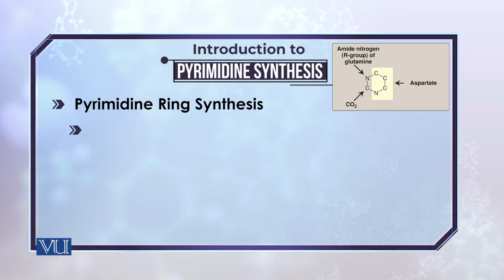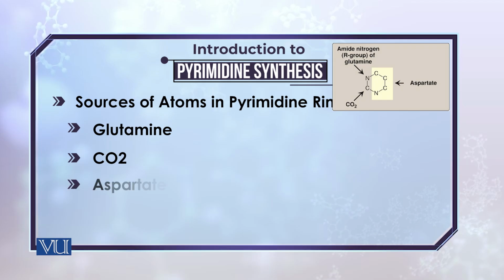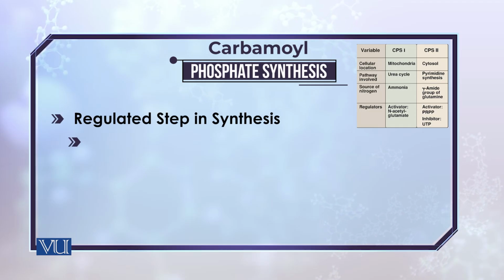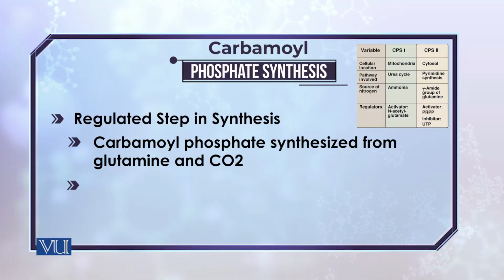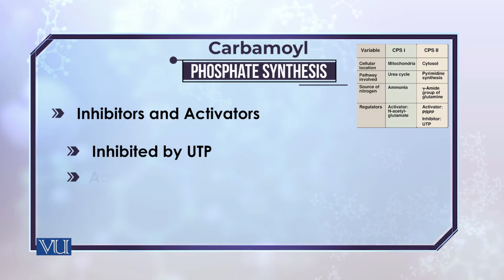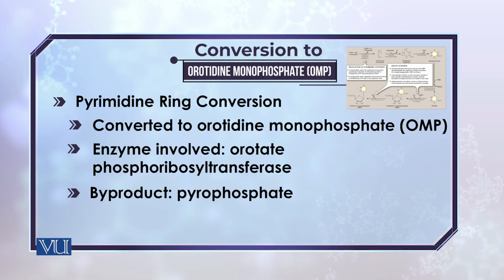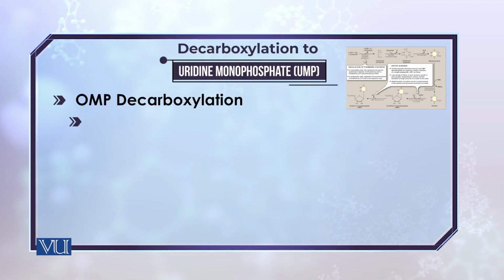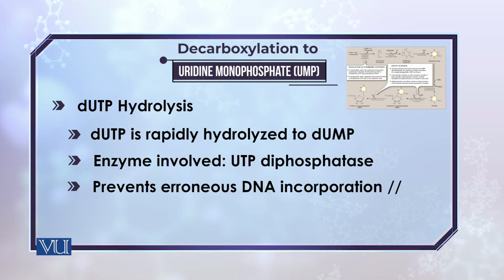Pyrimidine Synthesis (1) | Biochemistry II (Theory) | BIO506T_Topic166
Topic 166: Pyrimidine Synthesis (1),
By Dr. Ammad Aslam,